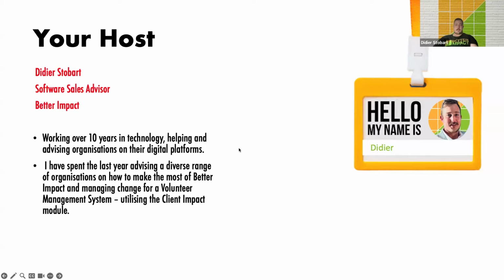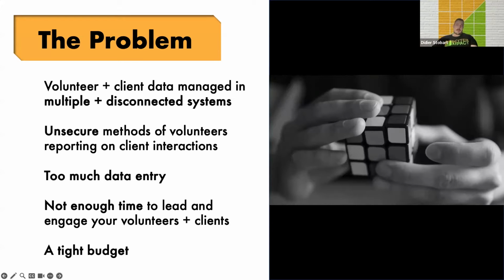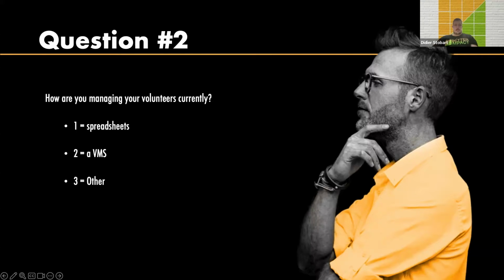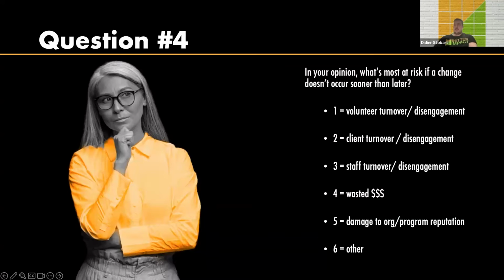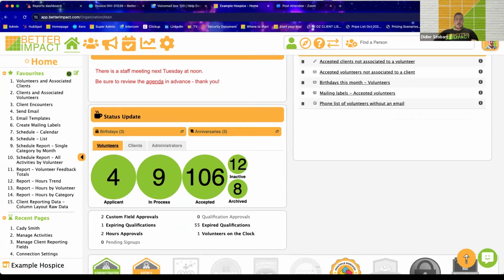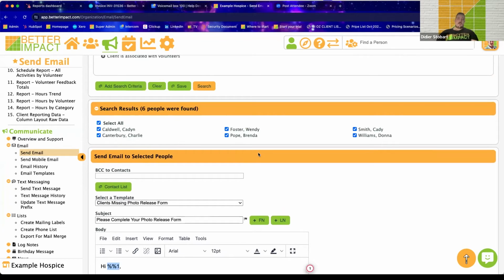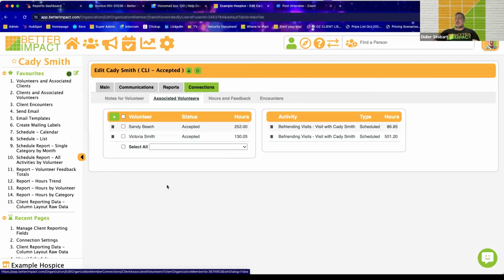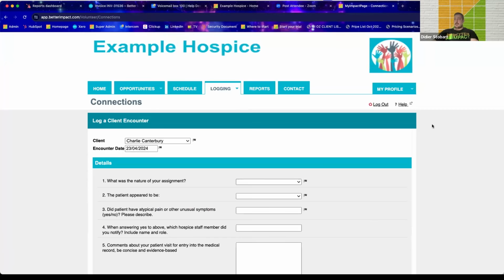Exploring Software for Volunteer Programs Engaging 1-1 with Clients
For organisations wanting to reap the benefits of managing the full lifecycle of their volunteers, and the clients they serve, in one software platform.